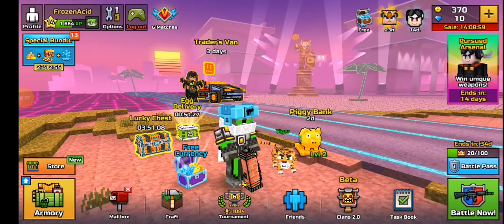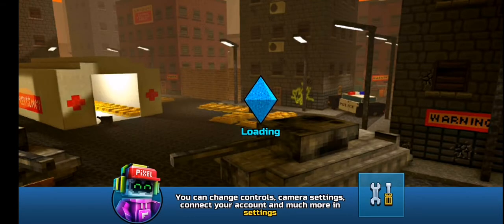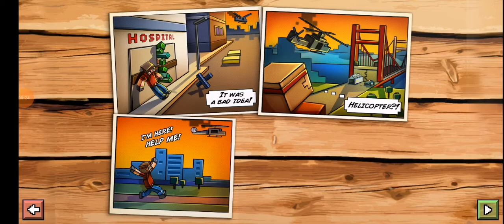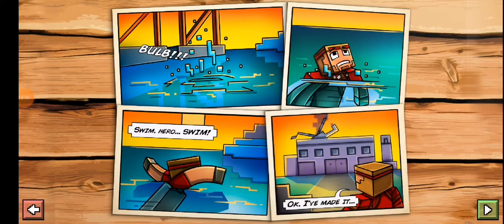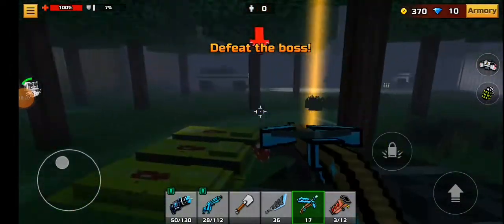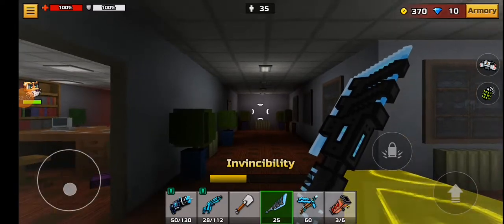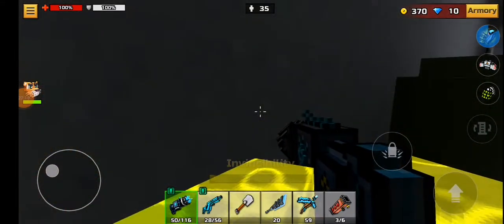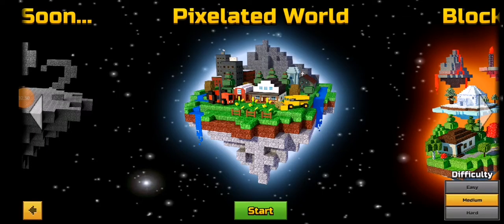Pixelated World: Chapter 1 Pixel Gun 3D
Hey guys. In today's video we will be doing the campaign. Hope you enjoy